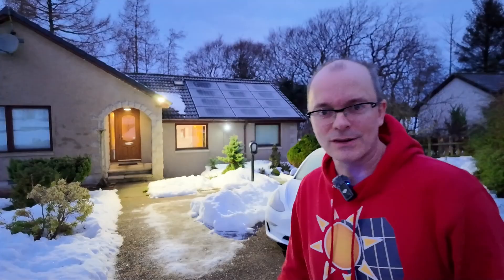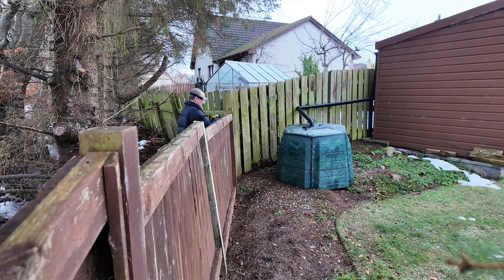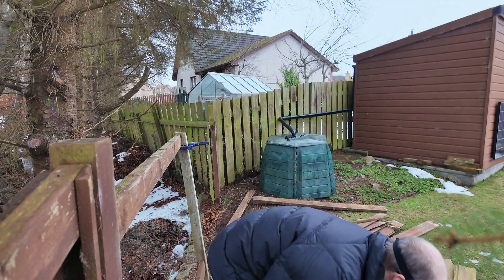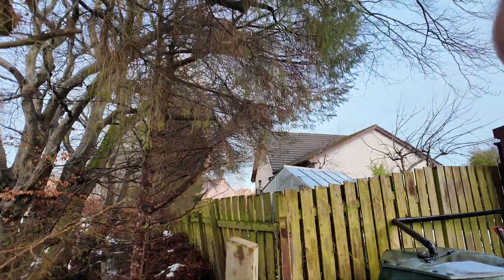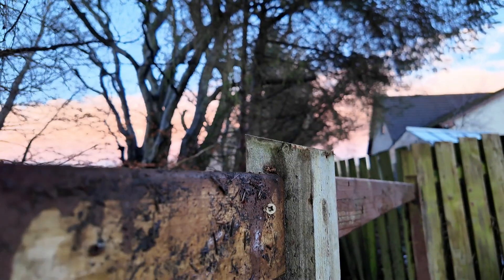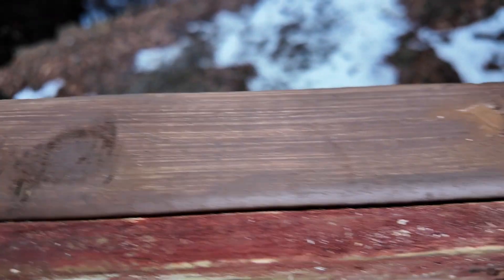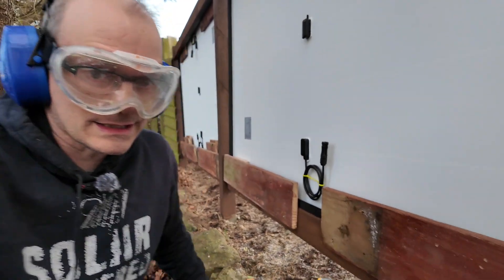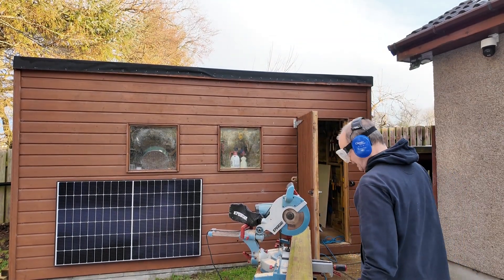The Prototype Solar Fence - Solar Fence / Shed / Battery Project Part 2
In this video we receive some solar panels, and make the preparations, paving the way for mounting our solar panels to the fence.

00:00 Intrduction, Receiving the Panels
01:25 Making the fence posts vertical
05:50 Putting the joists together
08:30 Mounting the panel
10:09 Bottom bracket restraints
13:13 Final Result
14:29 Concluding remarks / what's next